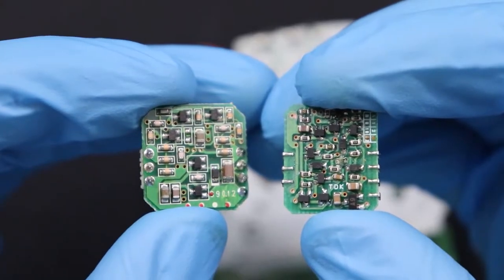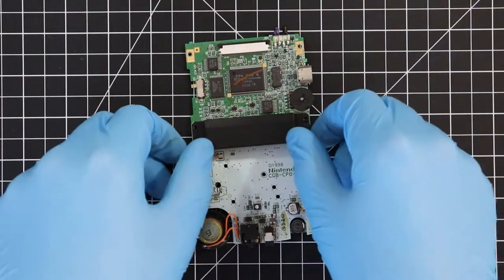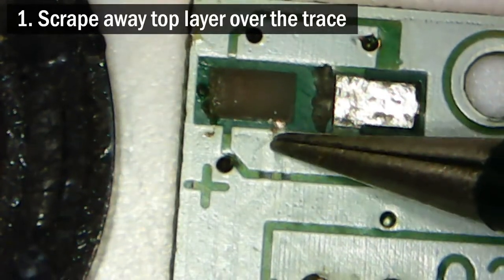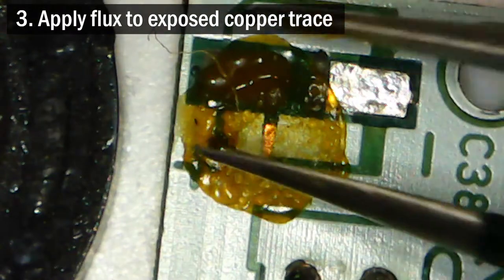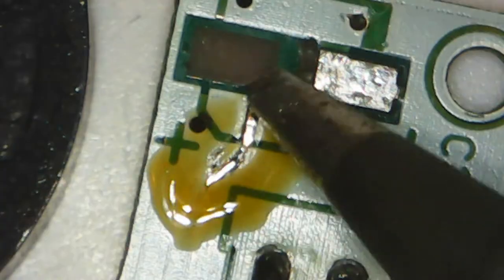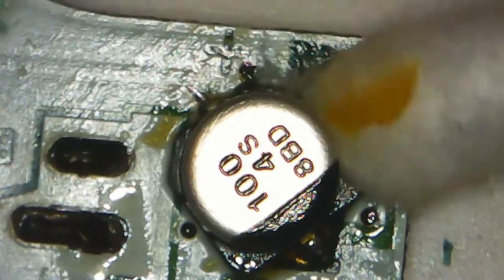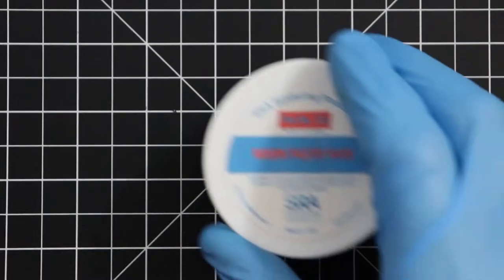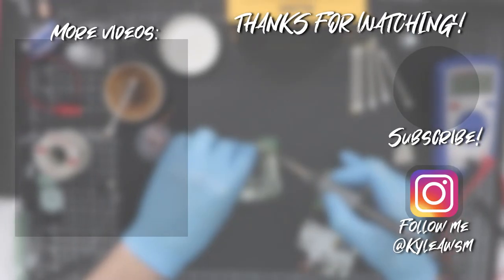How to Bypass Missing & Broken Solder Pads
We've all done it - Roasted a pad a bit too long with a solder iron.  But losing a solder pad on a PCB doesn't usually mean GAME OVER.  You've got options to get around it!  In this video I show you just one of a few.

00:00 Introduction
00:34 Overview
01:32 Tutorial
04:55 Conclusion

Written and performed by: Synthetic Mind